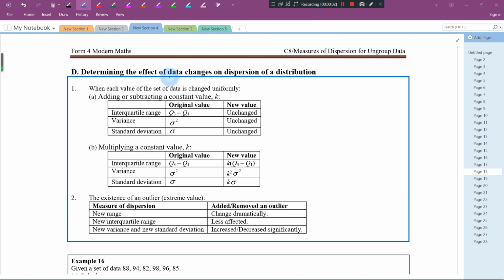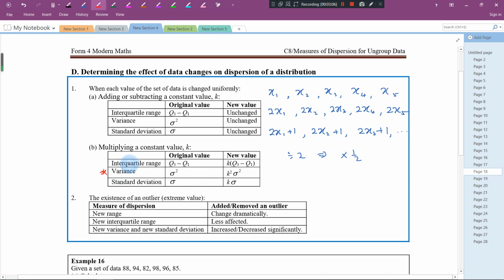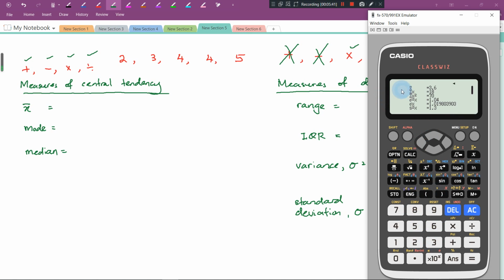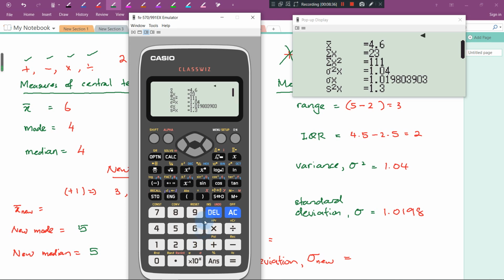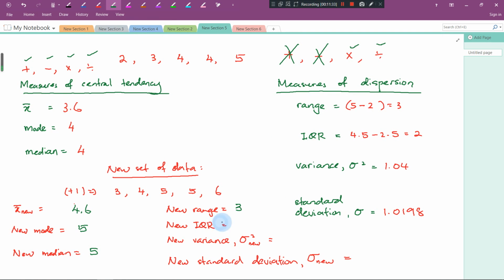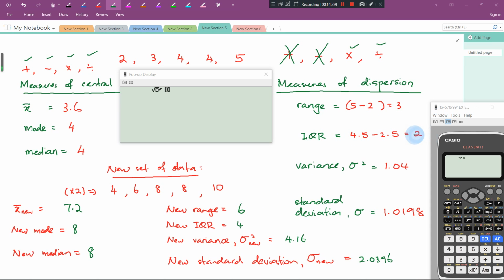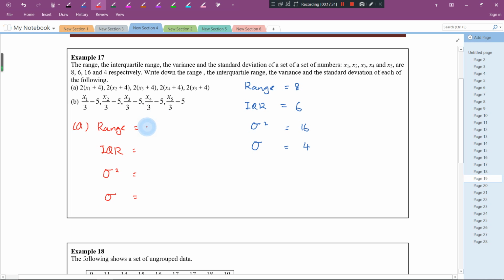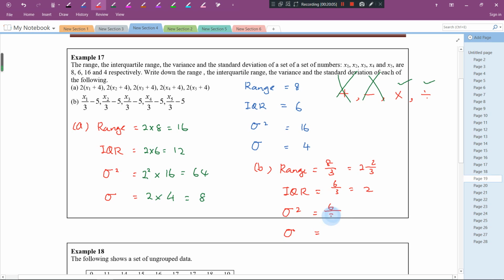KSSM Form 4 Modern Maths Chapter 8 (8.2 Measures of Dispersions, Part 4)